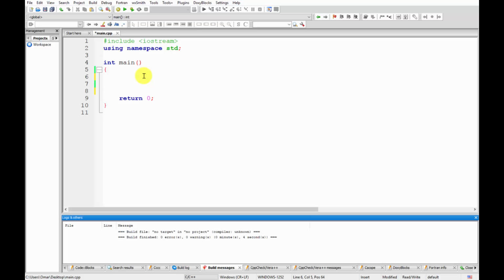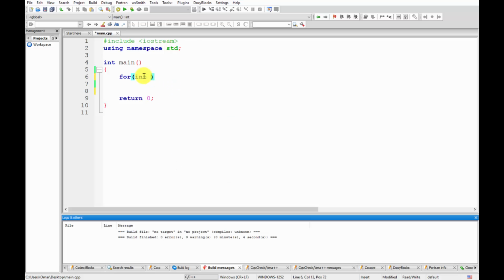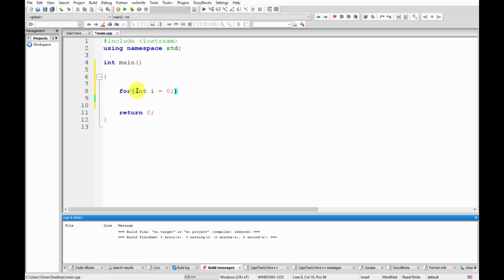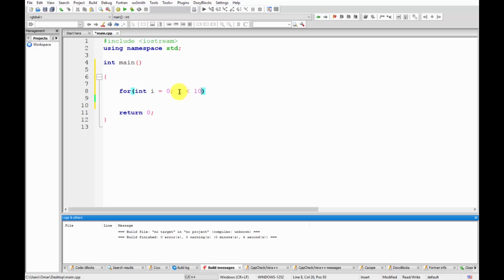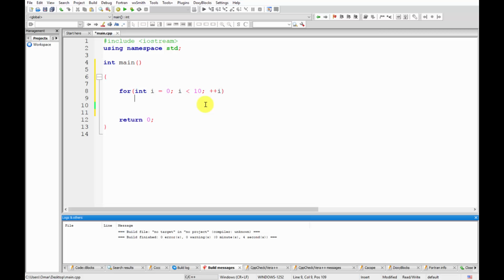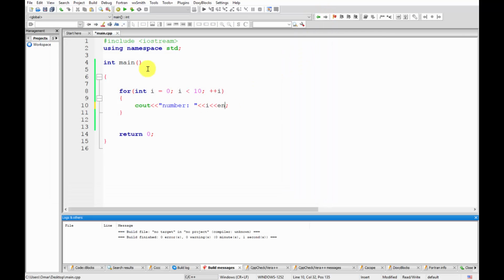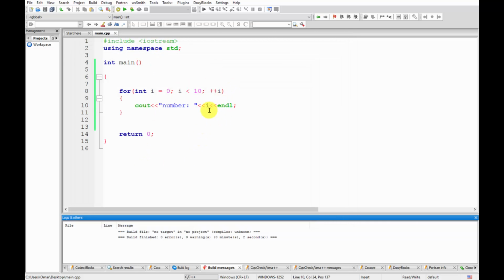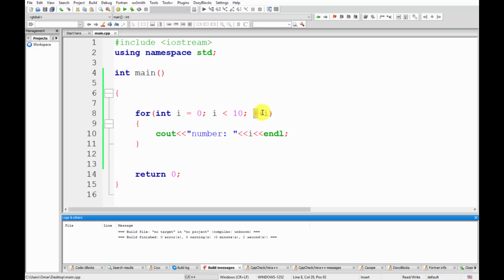Learn C++ Chapter 4 7 for